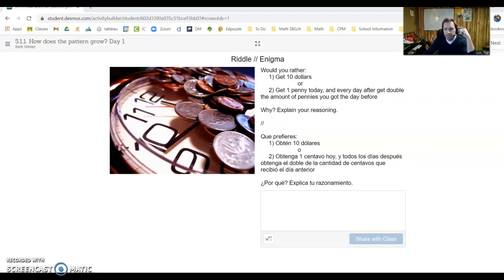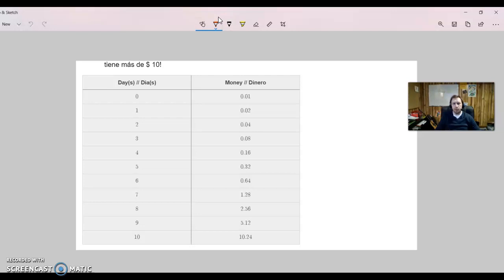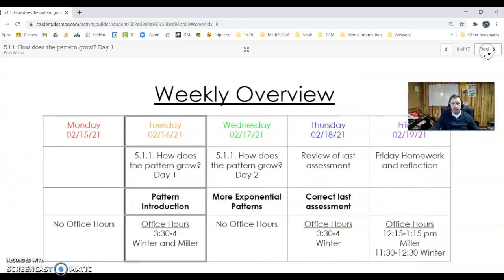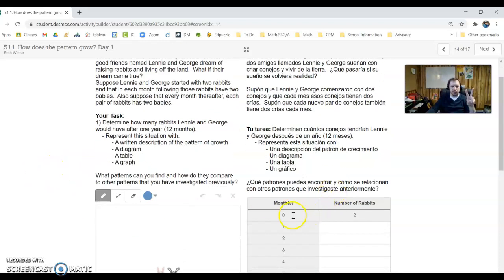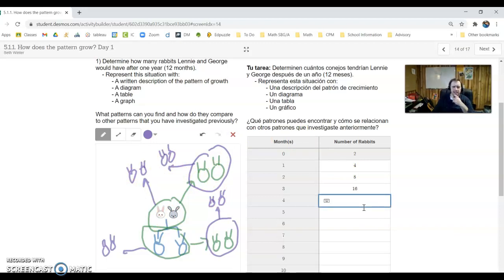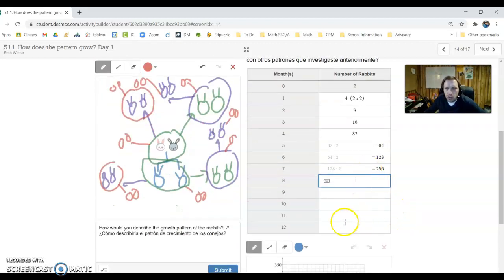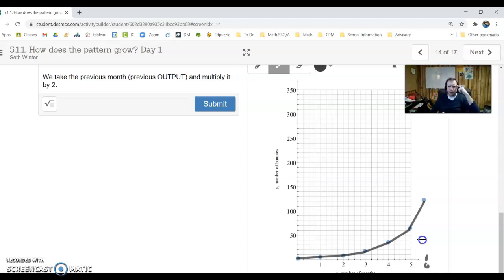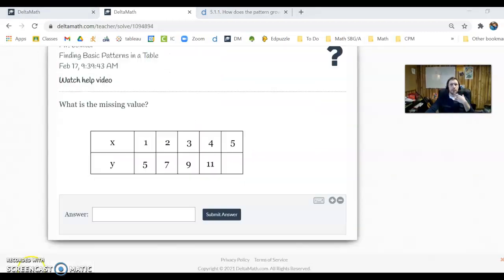Class Recap: 2/16/21 Day One How the pattern Grows